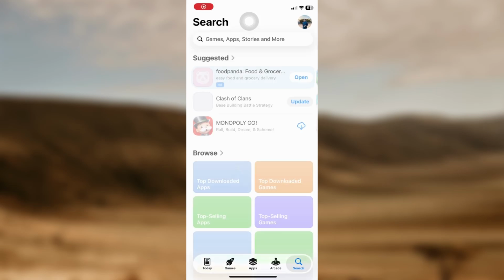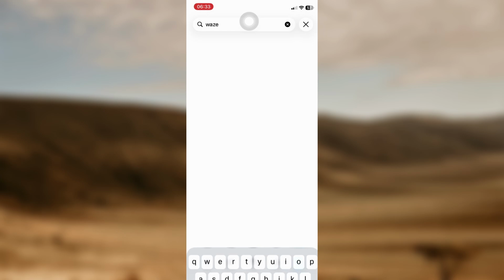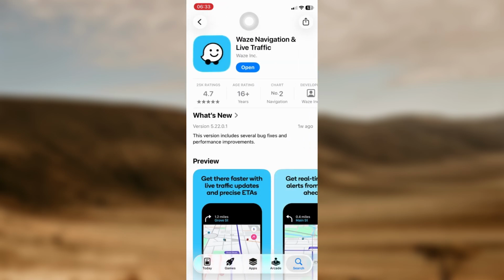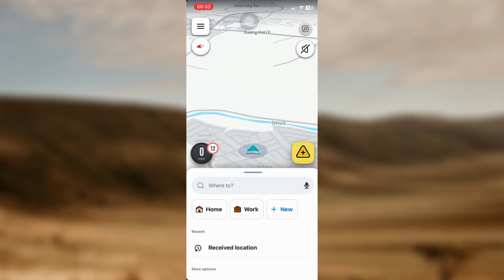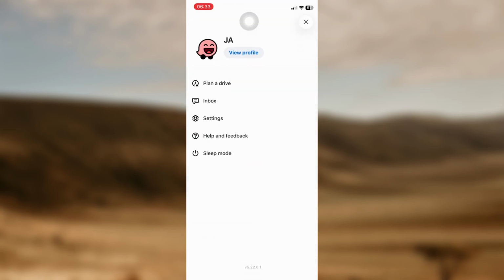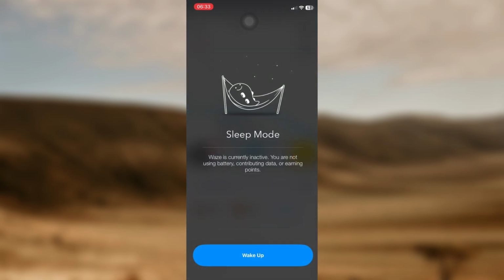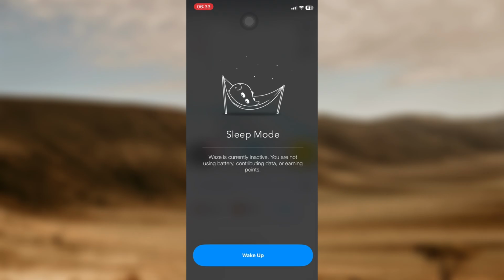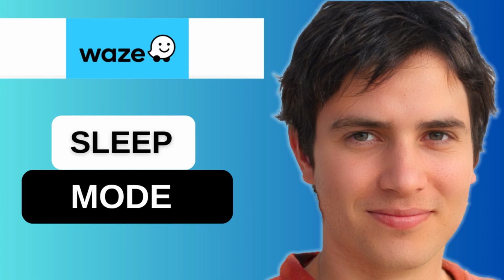How To Turn On Waze Sleep Mode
Learn how to turn on Sleep Mode in Waze in 2026 with this easy step-by-step tutorial. 😴📱 I'll show you how to enable Sleep Mode and manage your Waze notifications when you don't want to be disturbed.